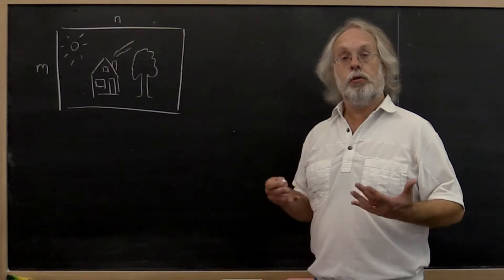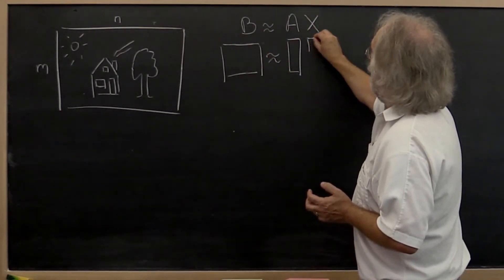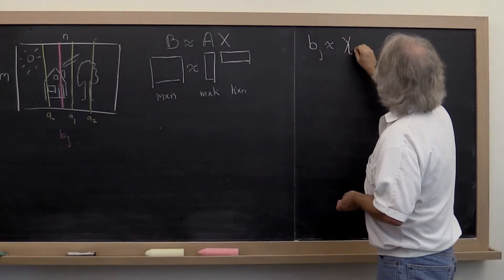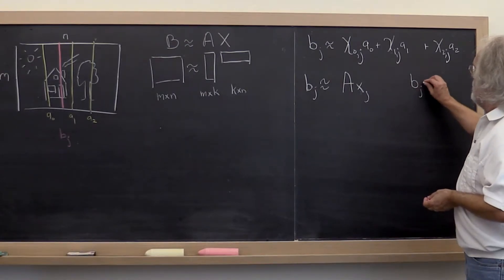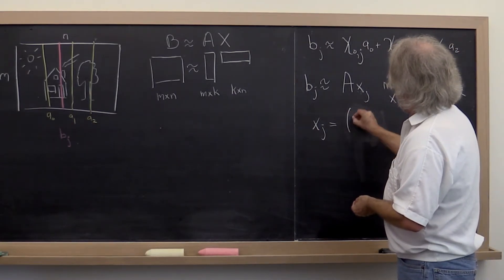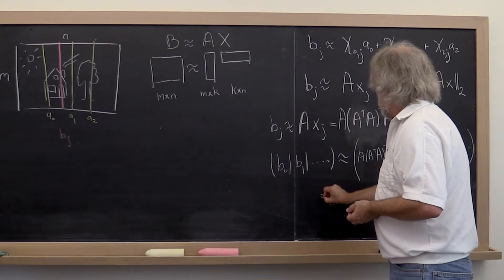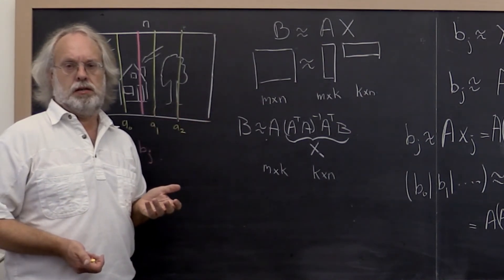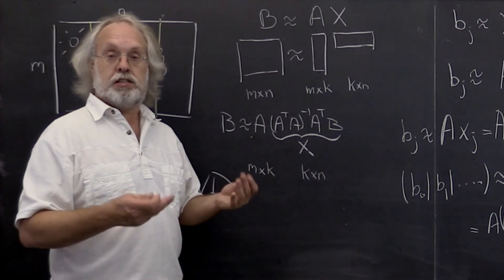02.1.1 Low rank approximation